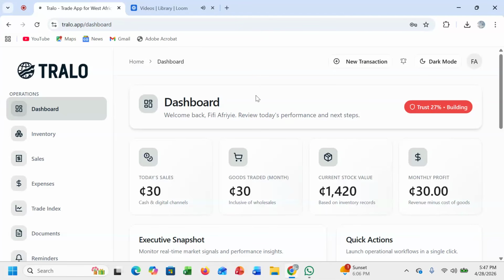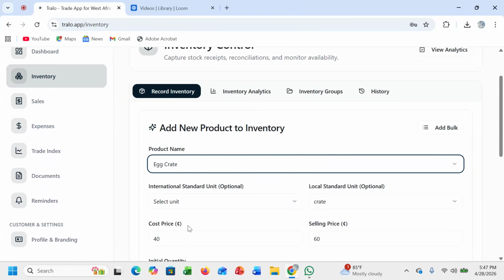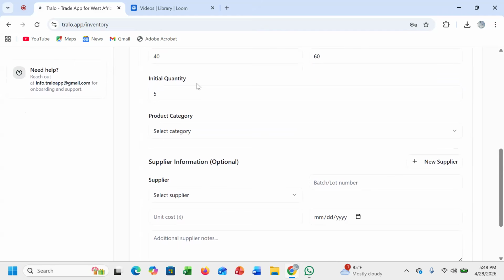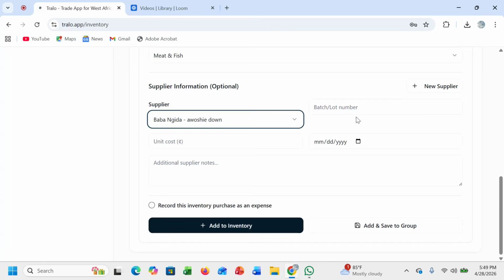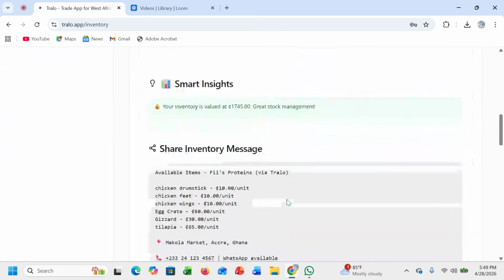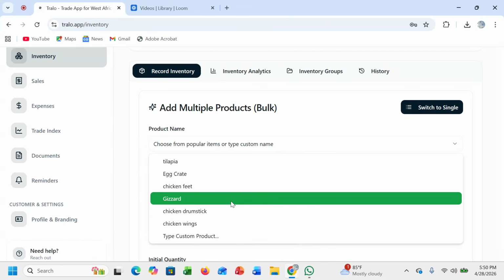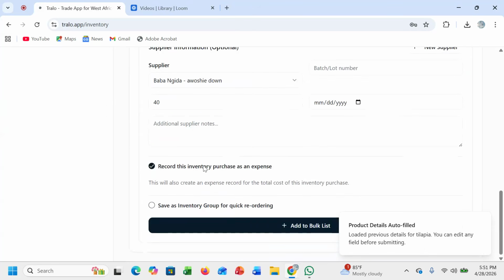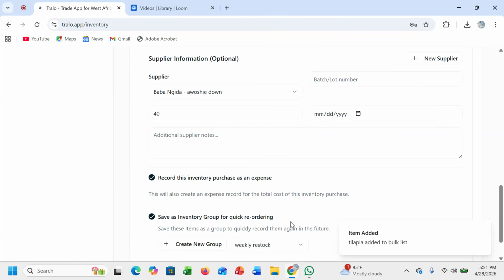How to Record Inventory on Tralo ( Step-by-Step Guide)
Learn how to record and manage your inventory on Tralo in just a few steps. This guide shows you how to add products, track stock, and keep your inventory organized.
Tralo helps you track sales, manage inventory, and run your business more efficiently.